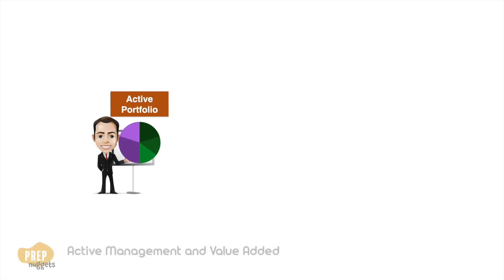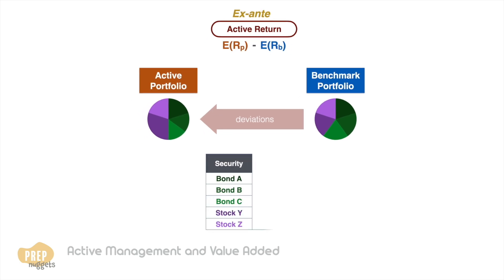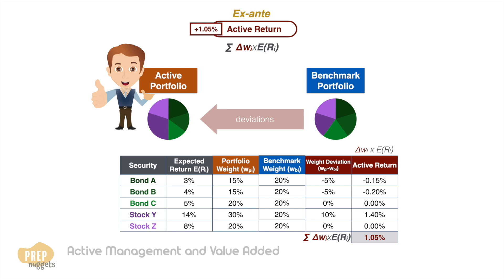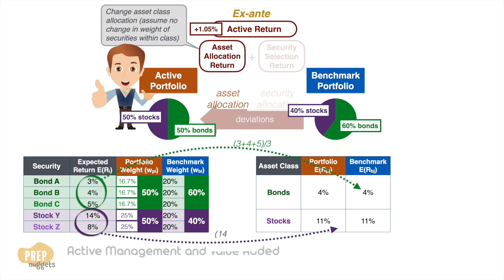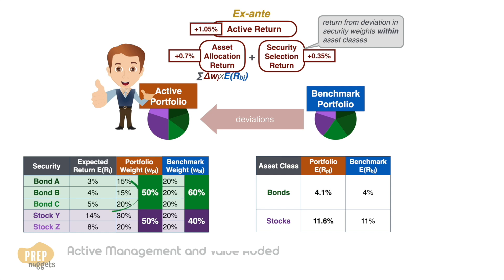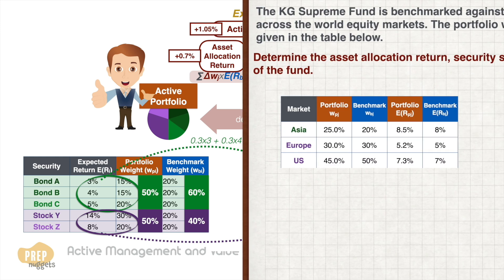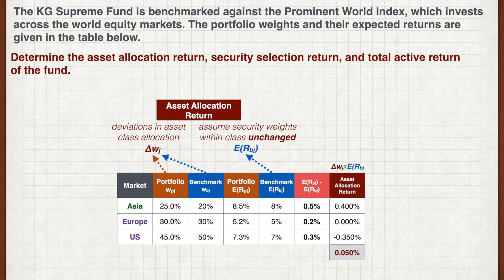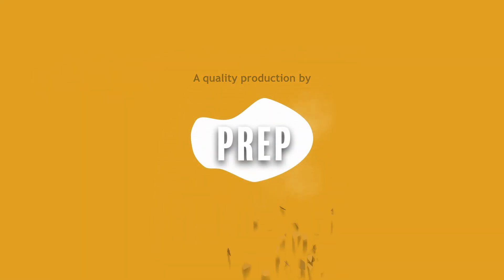CFA® Level II Portfolio Management - Active Management & Analysis of Active Returns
Welcome to our CFA Level II lecture on Active Management and the Analysis of Active Returns. In this introductory lesson, you’ll learn how to determine and calculate the value added from active management relative to a benchmark.

What You’ll Learn:

 1. Benchmarking Basics:
 • Understand the criteria for selecting an appropriate benchmark and the difference between ex-ante (forward-looking) and ex-post (backward-looking) analysis.
 2. Calculating Active Return:
 • Learn how to calculate the active return of a portfolio, both expected and actual, using deviation in asset and security weights.
 3. Active Return Components:
 • Differentiate between asset allocation return and security selection return.
 • Understand how to calculate these components and their contribution to the total active return.
 4. Practical Application:
 • Work through an example with the KG Supreme Fund benchmarked against the Prominent World Index to compute asset allocation return, security selection return, and total active return.

By the end of this lesson, you’ll have a solid foundation in measuring the value added by active management, preparing you for more advanced topics in portfolio management and your CFA Level II exams.